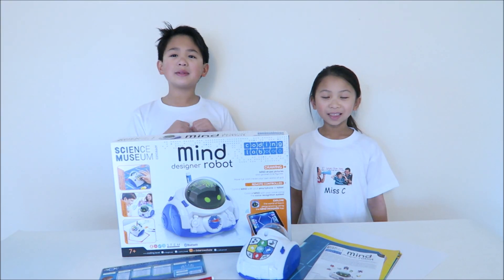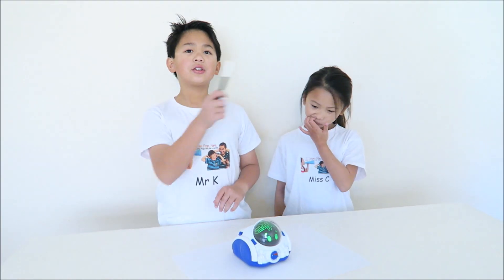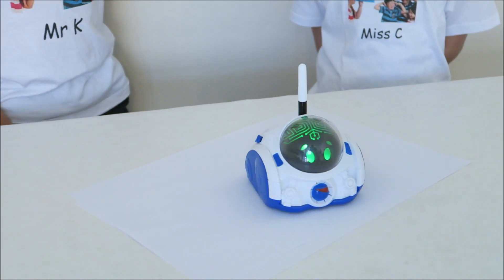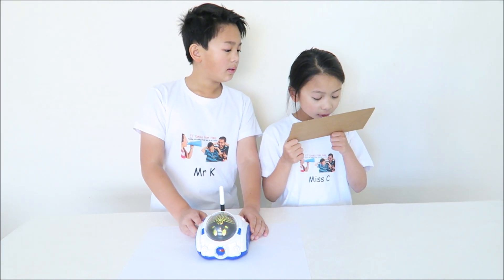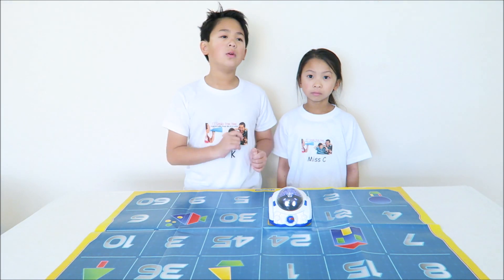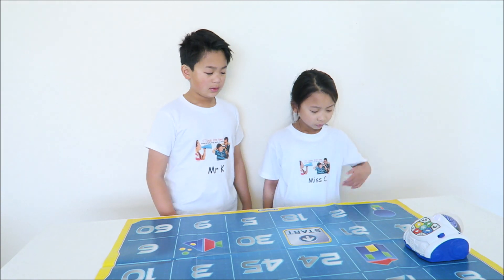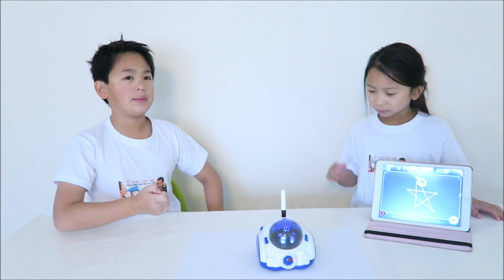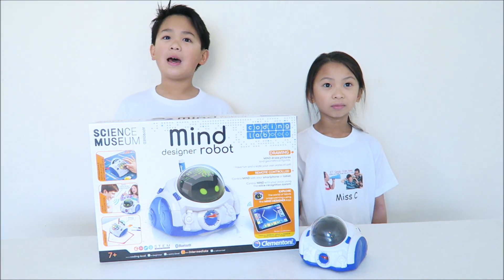MIND Designer Robot Review from Clementoni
MIND Designer is an innovative intelligent robot that introduces children to simple coding and design.  It guides your children through the process of learning mathematics, arithmetic and geometry.  This is a great first start up robot for young children aged seven onwards.  What I like about this set is that the robot is ready to play straight out of the box.

Inside this huge box, it comes with a MIND with transparent disc, three washable felt-tip marker pens (blue, black and red colour), folded double-sided board sheet, 10 A3 sheets, pull out List of Voice Commands card and instructions.  As I mentioned earlier, there is no need for assembly, all you need is to insert four AA batteries into the batteries compartment at the back of MIND.  You only need to remove the transparent disc if you want your robot to draw.

There are three modes to select on this robot.  The mode switch (OFF, Free, Edu and App) can be found on the right-hand side of the robot.  Always play your robot on a flat, smooth surface like a table or laminate/wood flooring.  It does not move properly on carpet or tiled floor with grout lines.